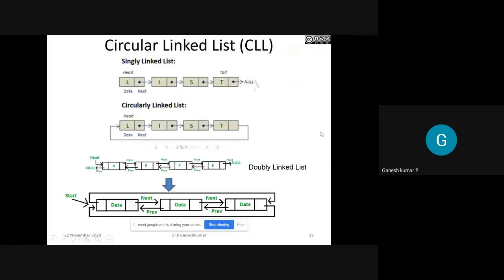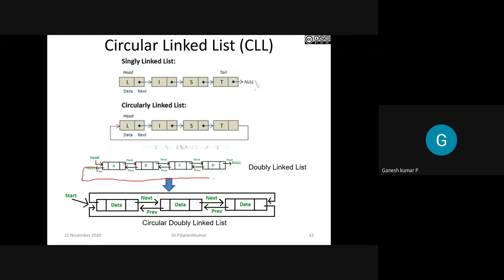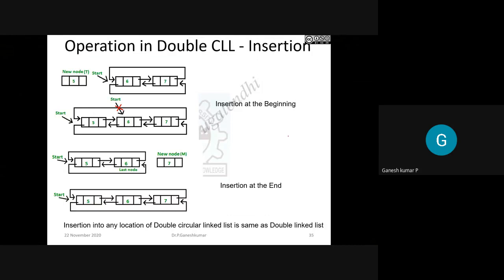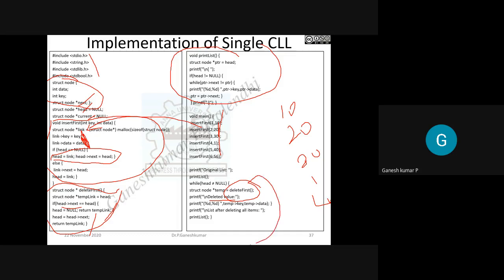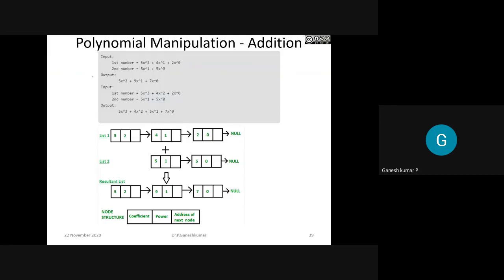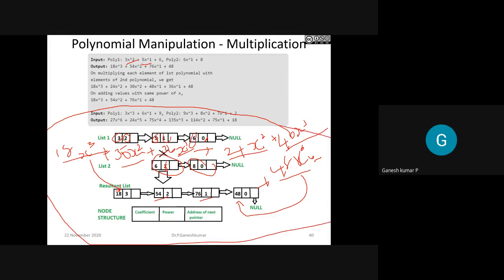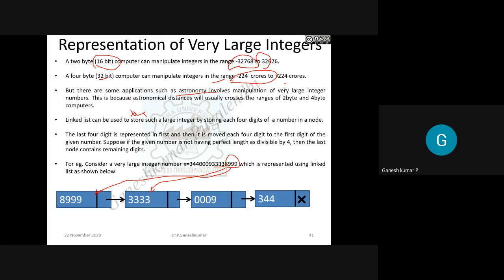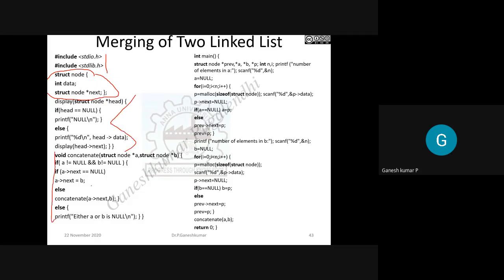Circular Linked List and Applications of Linked List